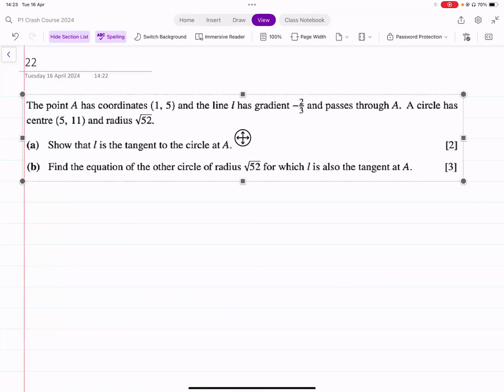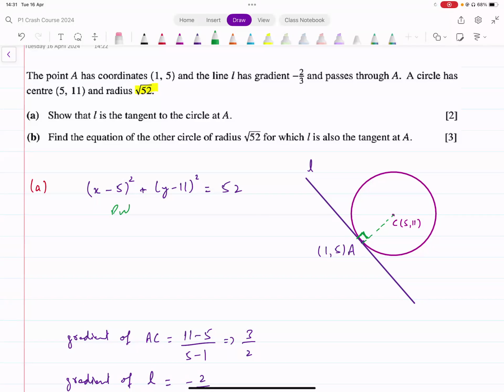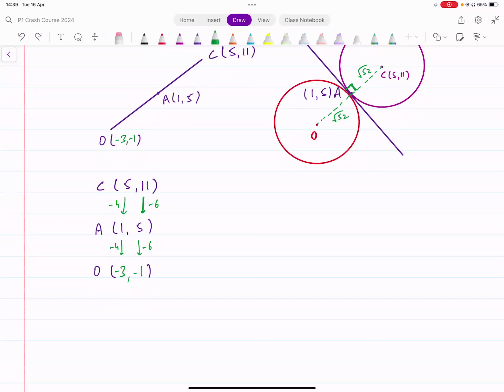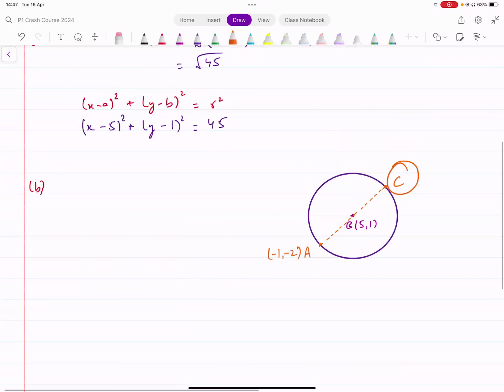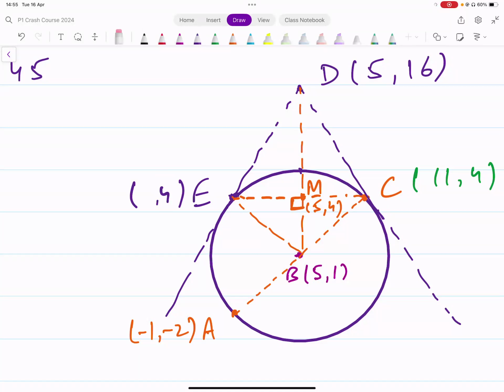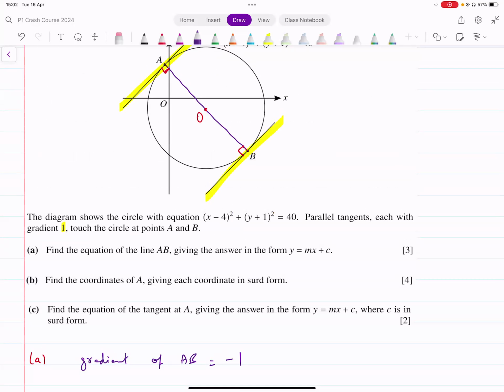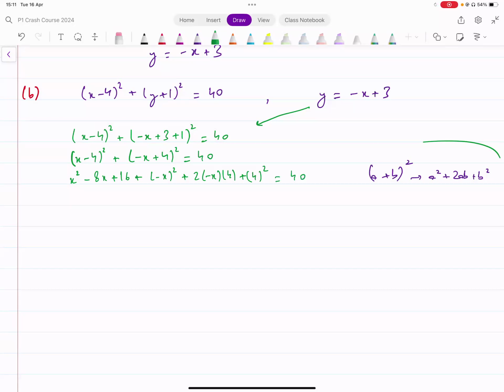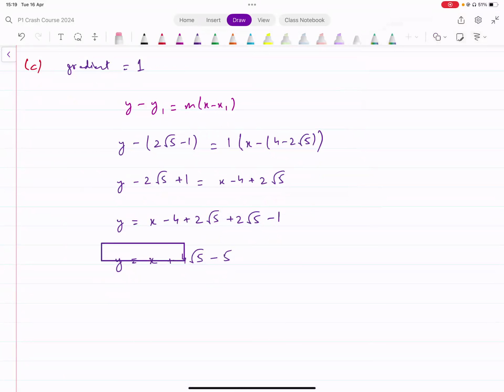P1 Equation of Circle Part 3| AS & A level Math | IGCSE/O-level Add Math